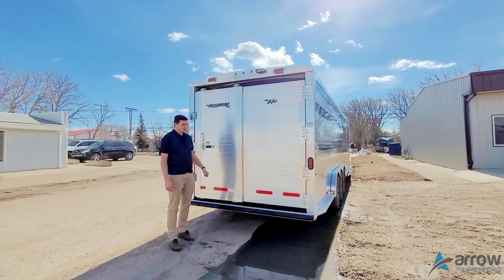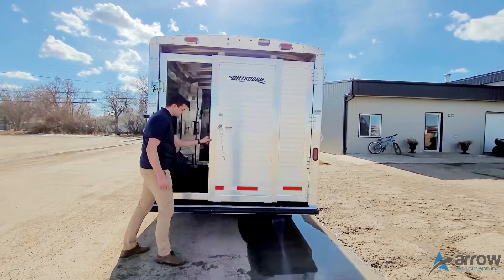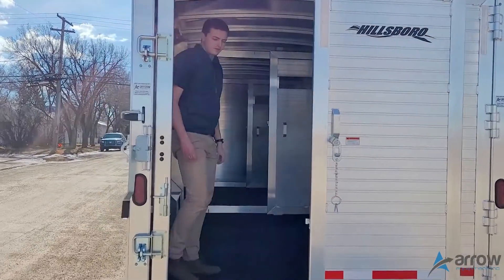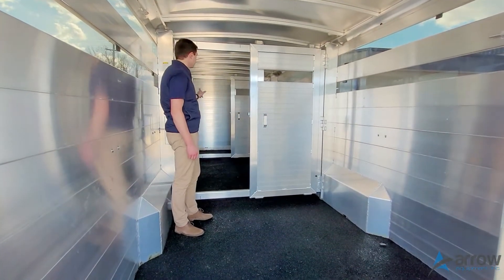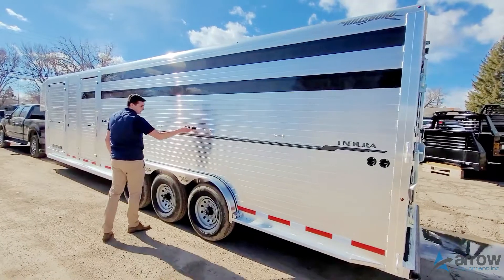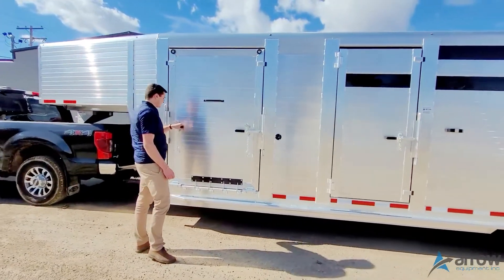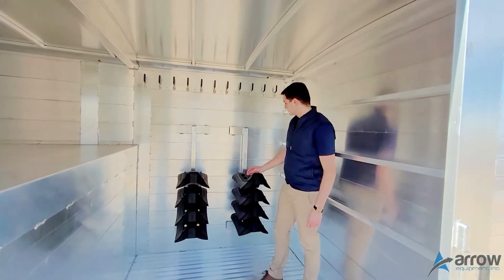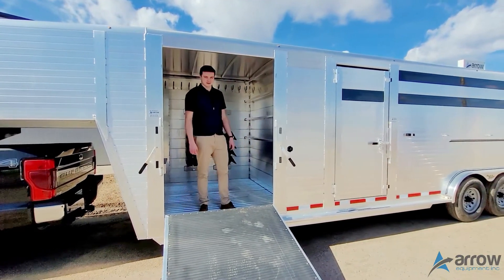30' Hillsboro Endura Stock Combo Walk-through | Arrow Equipment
Come walk-through this 30' Hillsboro Endura. With a fold-down side ramp, WERM flooring, plexiglass sides, 4' tack room, saddle racks, LED lighting, and more, this trailer is ready to tackle any chore!